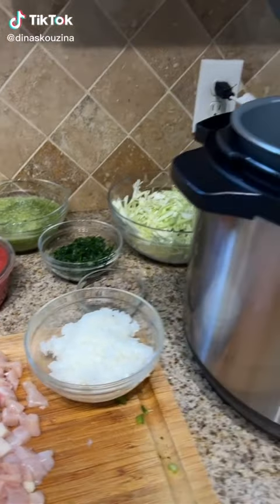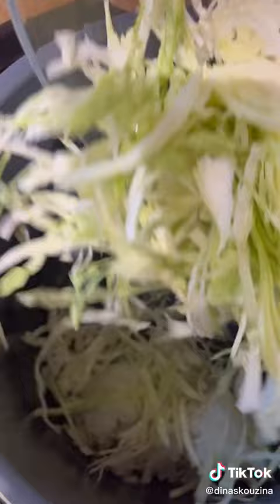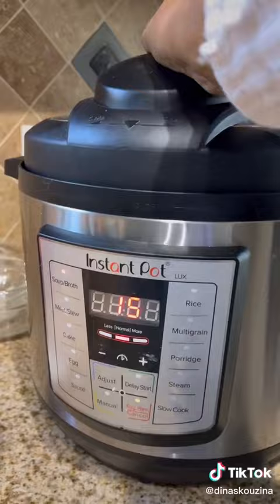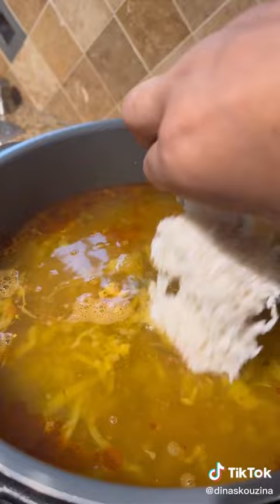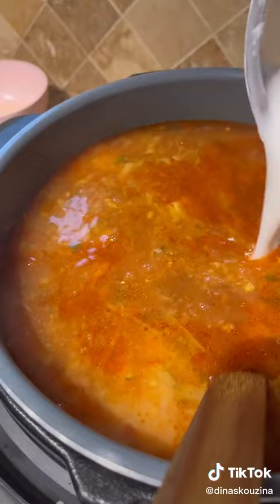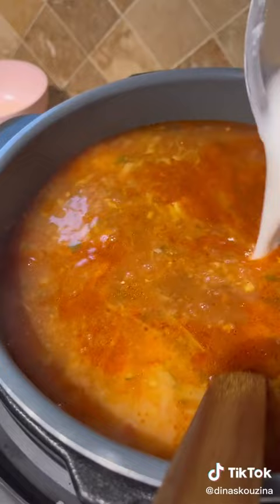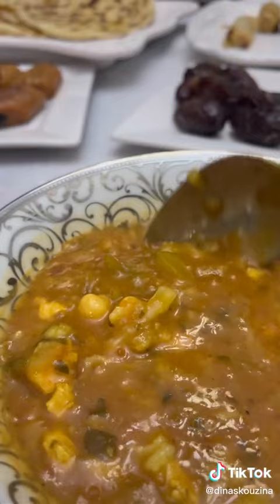Easy Homemade Moroccan Harira